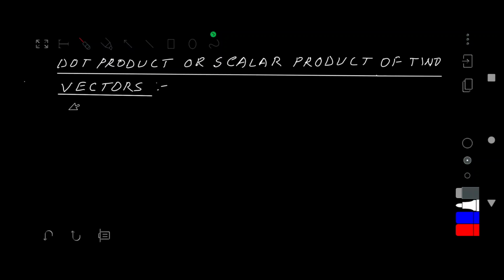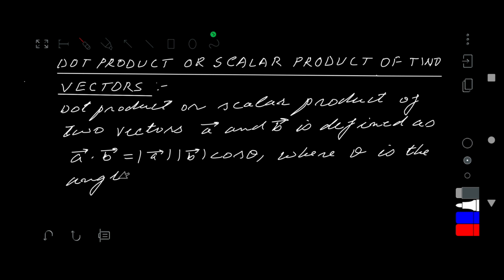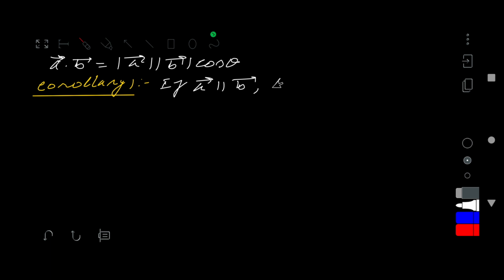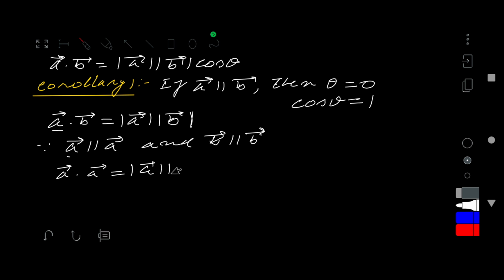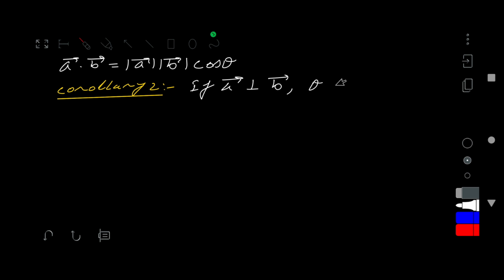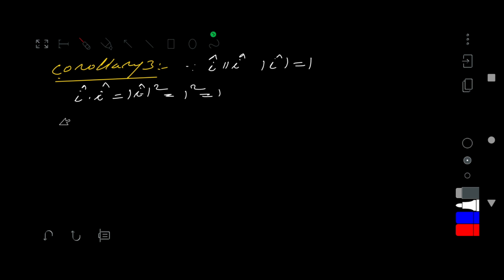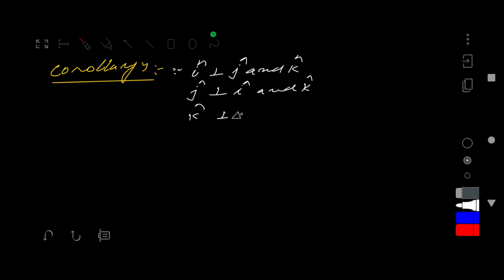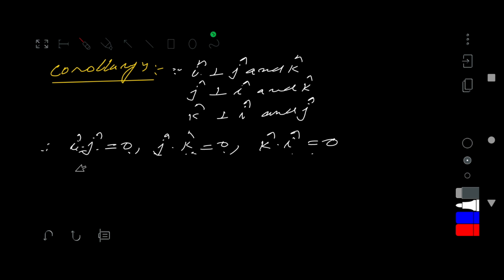Dot Product or Scalar Product of Two Vectors | Class 12 Maths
In this video I have explained the fundamentals of dot product which is also known as scalar product of two vectors. This is very important video for the students of maths in particular and for students of physics in general as many physical phenomenon are explained with the help of the concepts of vectors.